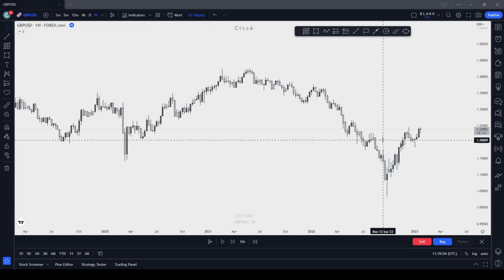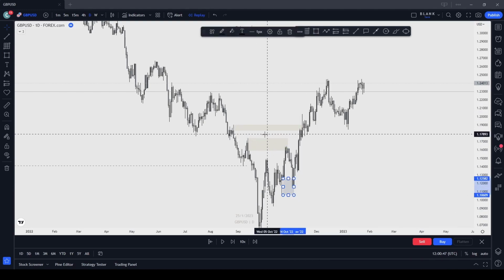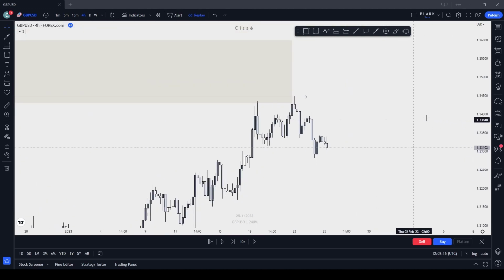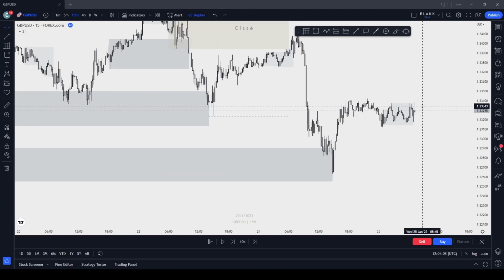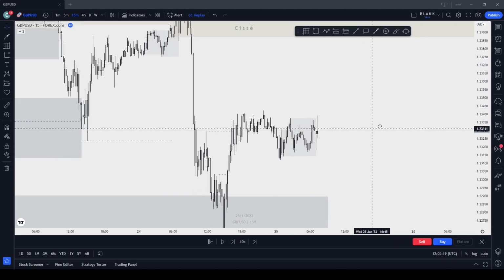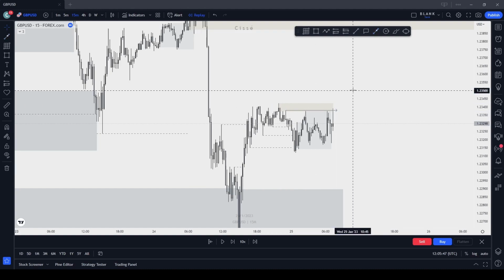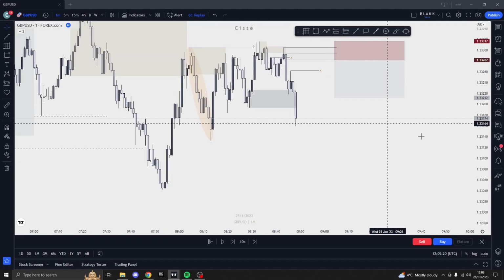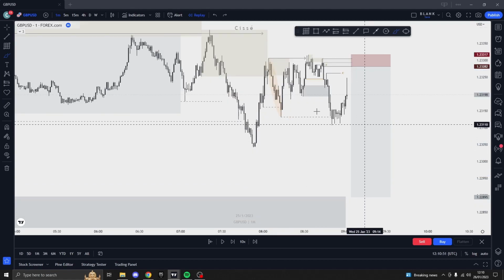SMC Trade Breakdown - GBPUSD - 1m Entry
A GBPUSD trade i took on 25/01/23 using a 1m entry - SMC/ supply and demand